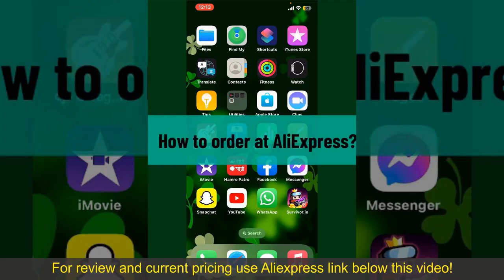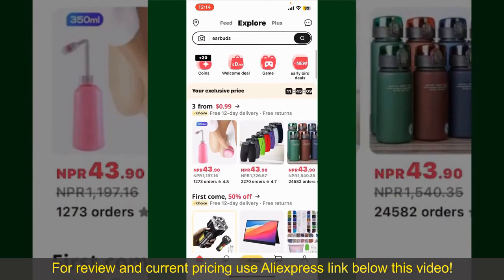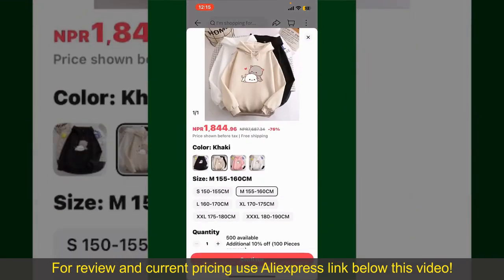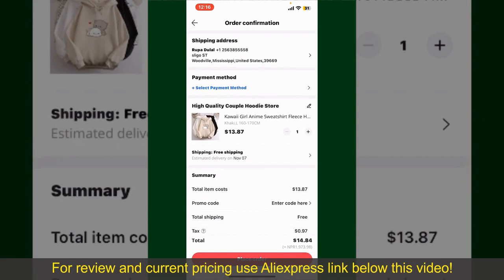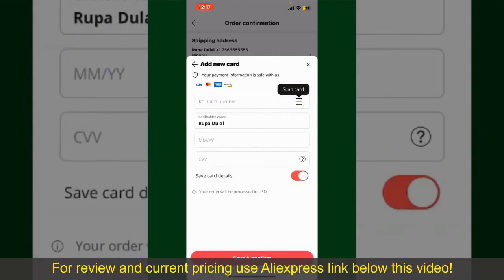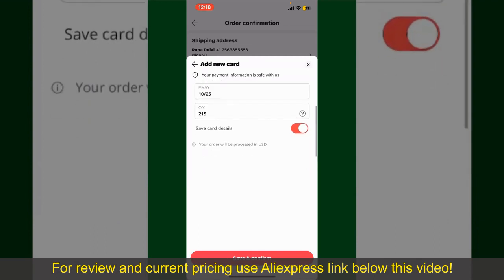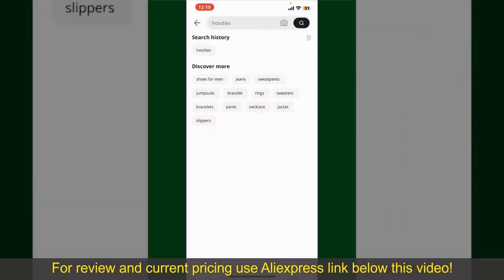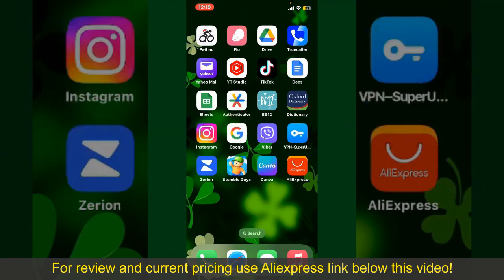Review Hyperboloid Bi LED Fog Lights For Ford Focus 2024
Hyperboloid Bi LED Fog Lights For Ford Focus MK2 MK3 Fiesta Ranger/Opel Astr h g/Suzuki Swift /Renault Megane

Check the price or purchase in the

Upgrade the fog lights of your Ford Focus MK2 or MK3 with these hyperboloid bi-LED fog lights. Featuring durable construction and high-power LEDs, these fog lights provide superior illumination for safer driving. The plug-and-play installation ensures easy setup, making them a perfect aftermarket accessory for Ford Focus owners. Elevate both the style and functionality of your vehicle with these high-performance fog lights.